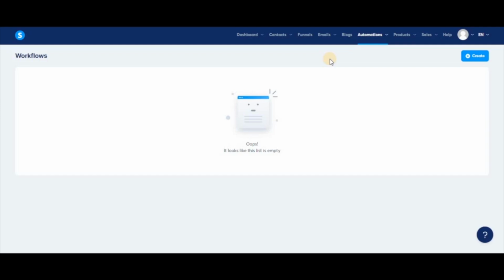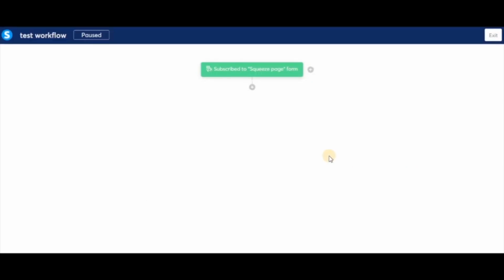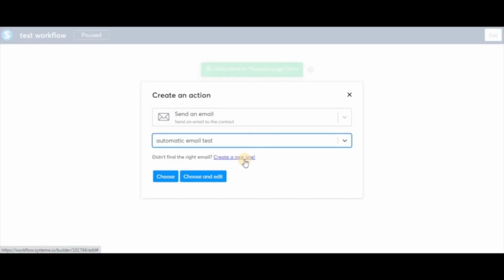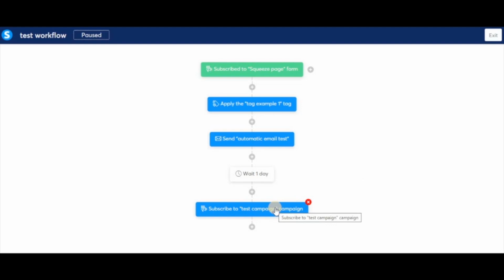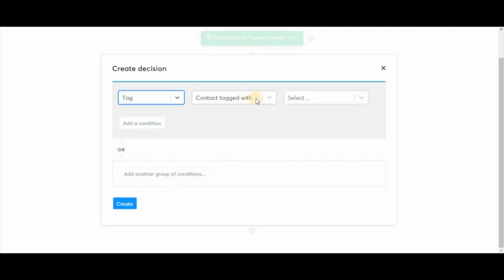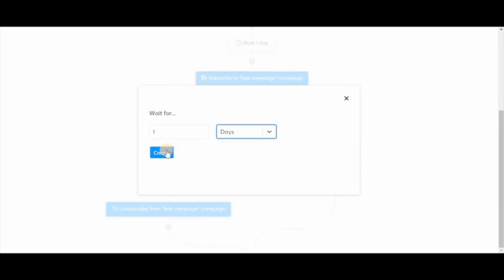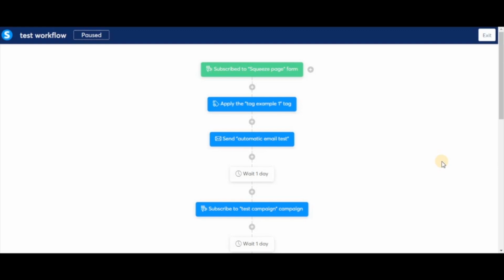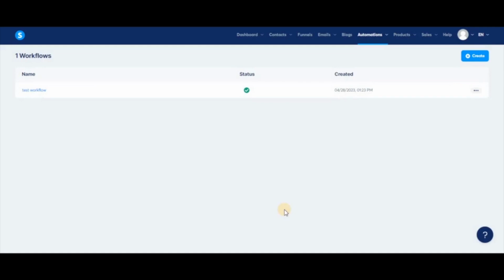Systeme.io Workflow | How to Create Trigger in Systeme.io Workflows?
Discover the ins and outs of Systeme.io workflows in this comprehensive guide.

We dive deep into how automation roles function, setting the stage for our exploration of workflows—an essential tool for streamlining processes.

Unlike simple automation rules that follow a trigger-action model, workflows allow us to create sequences of events tailored to our needs.

Learn how to initiate a workflow by adding triggers like tag additions or form subscriptions.

We'll explore options such as actions, decisions, and delays that enhance your automations.

Get ready to transform your approach with effective strategies!